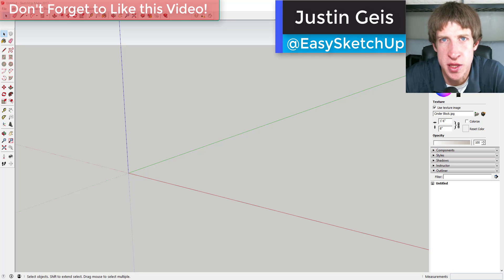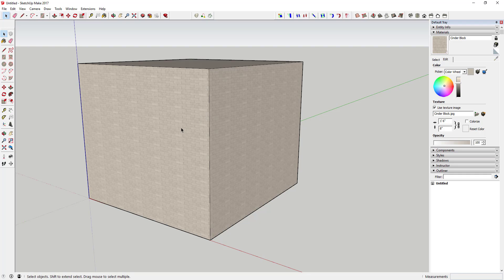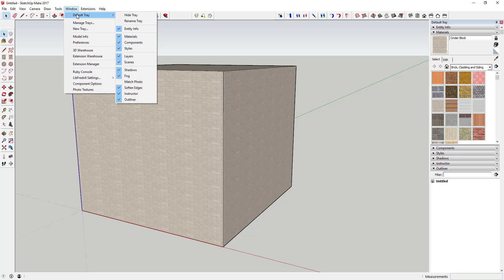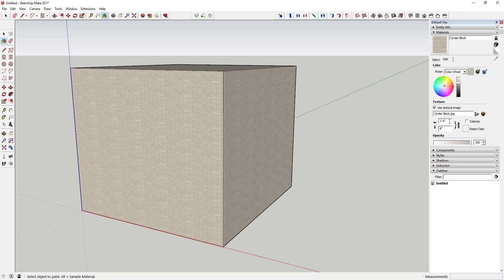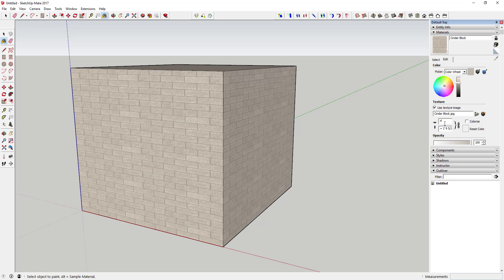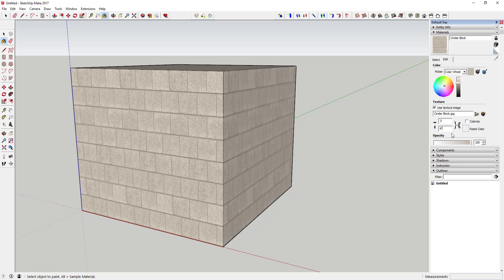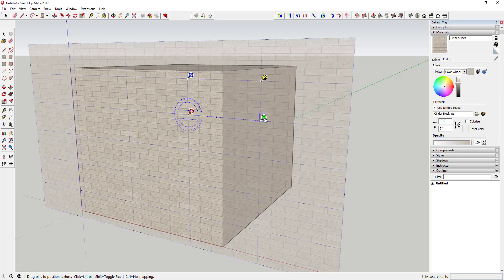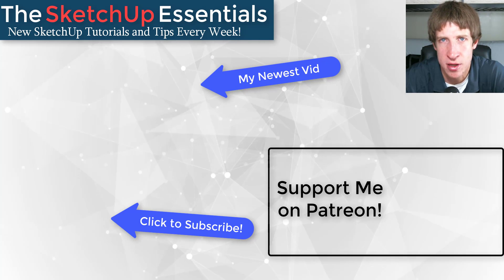Resizing Textures and Materials in SketchUp - SketchUp Quick Tips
This quick tutorial will teach you how to resize textures and materials in SketchUp.
In today’s SketchUp quick tip, I’m going to teach you how to adjust the size of textures in SketchUp
Pretty much all of a material’s attributes are managed in the materials section of the tray. In this case, we’re going to talk about image based textures.
The way SketchUp creates image based textures is by repeating images over and over to create a continuous looking texture.
If you look at this CMU block texture, you can see repetition of the same image if you look closely enough.
If you look in the edit tab under this material, you can see down at the bottom that there are some dimensions in boxes. In this case, this cinder block texture is a repeating texture 1’6” wide by 8” high.
If we go in and change this, you can see that the texture image size changes in our model. You can use this with photo textures you import to resize texture images so they are to the right scale for your model.
There’s also an image of a chain off to the right of the dimensions. As long as the chain is unbroken, that indicates that the aspect ratio of the texture is locked. This prevents distortion of your image.
If you click on the chain so it appears broken, it unlocks the aspect ratio. This can allow you to stretch your image to change the way that it looks.
If you ever want to reset your texture size, simply click on the arrows to the left hand side of the dimensions.